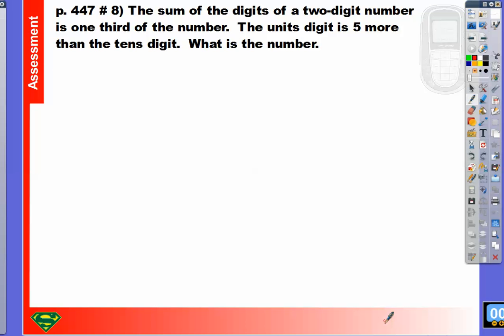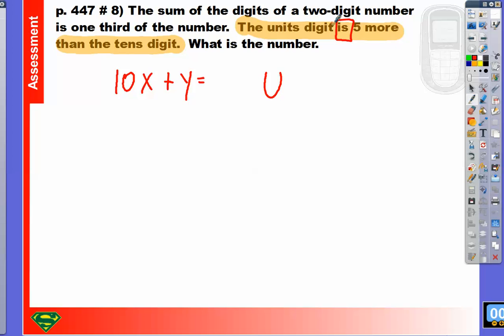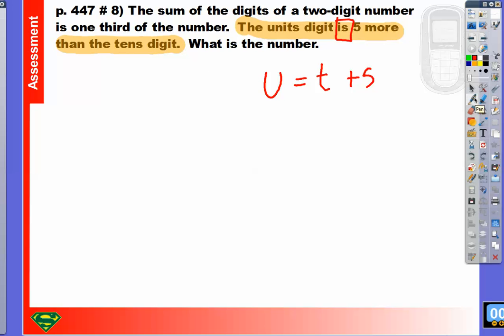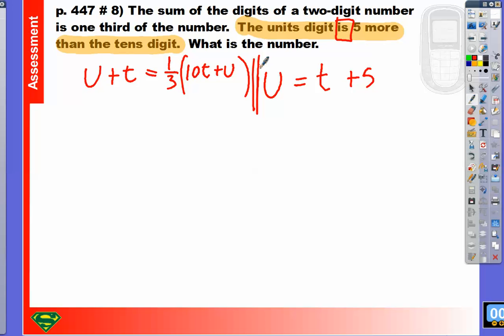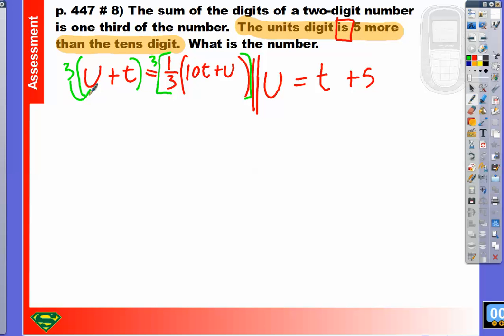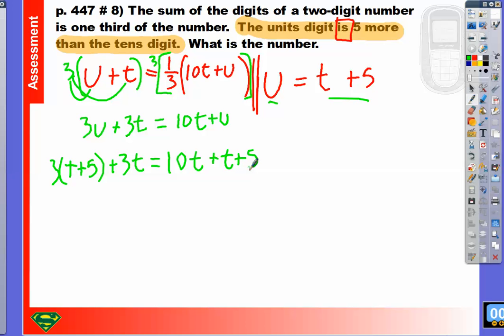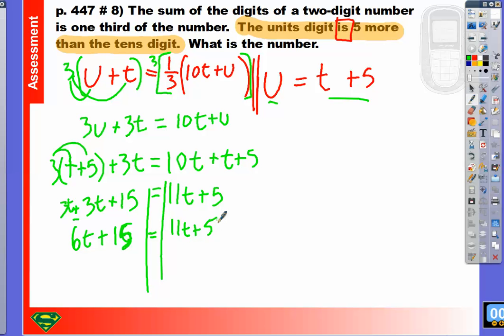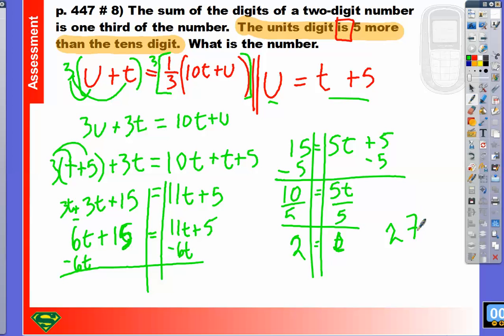9-7 puzzle problems #8